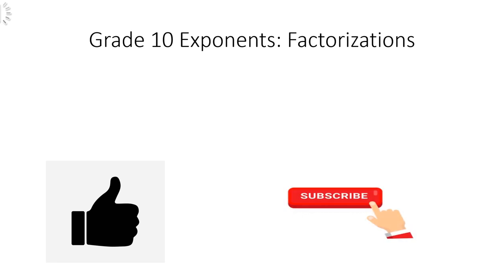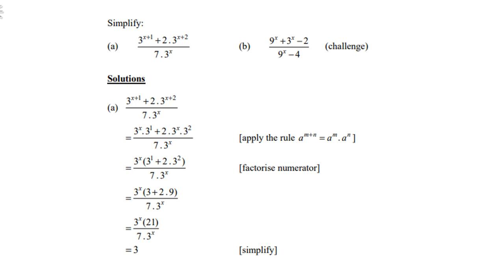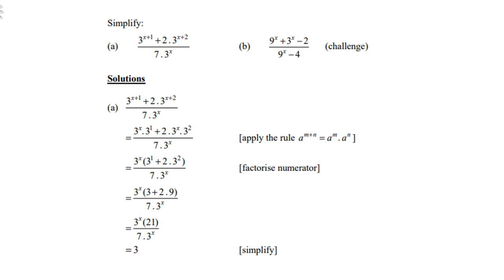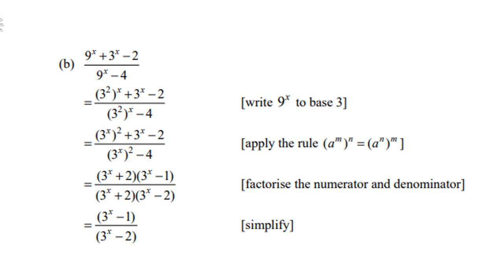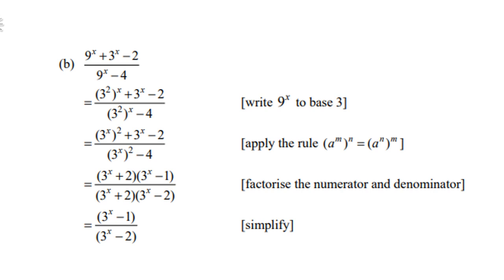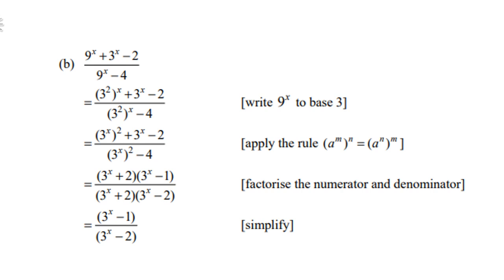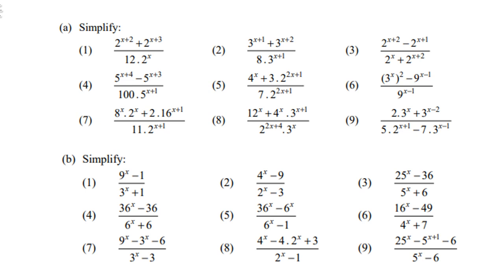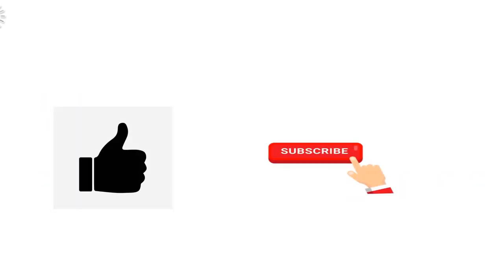Grade 10 Exponents Expressions Factorization